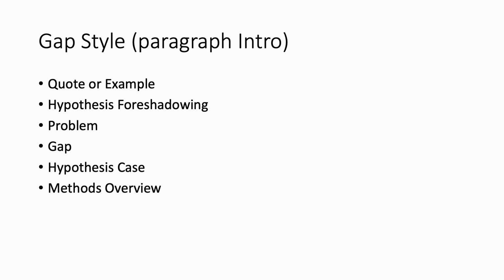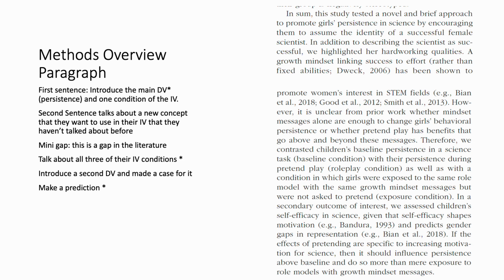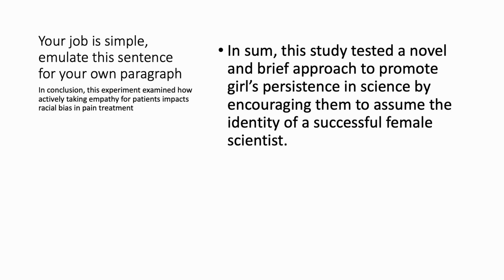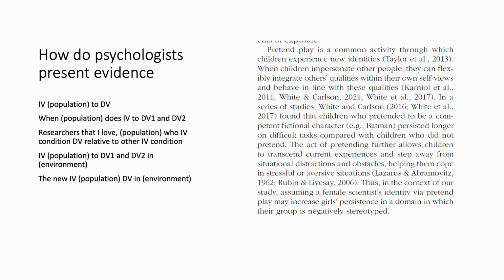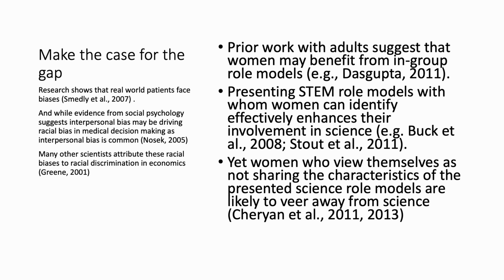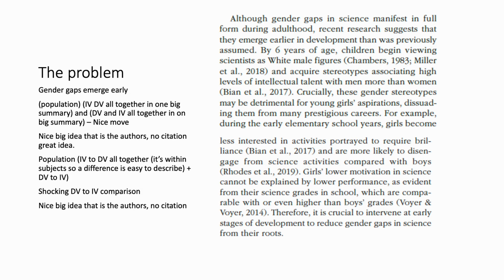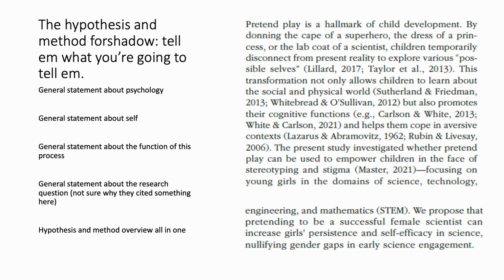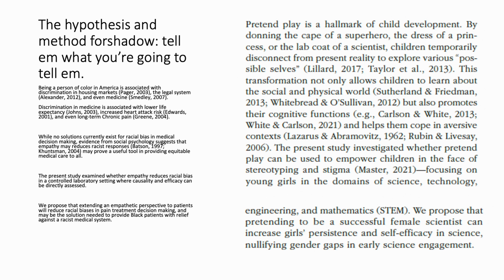How To Write Intro With 2 DVs